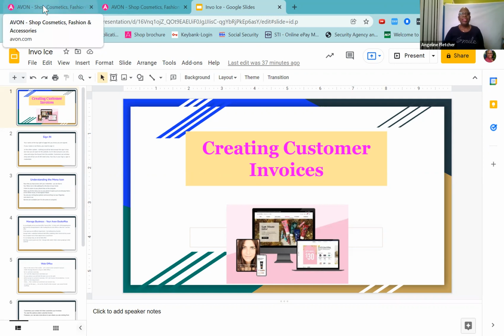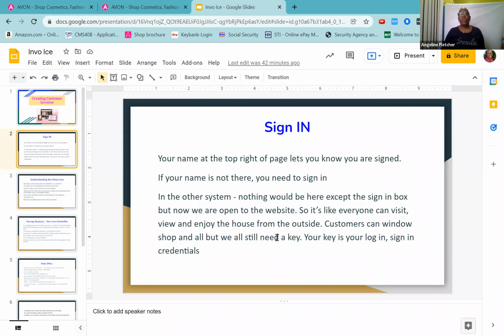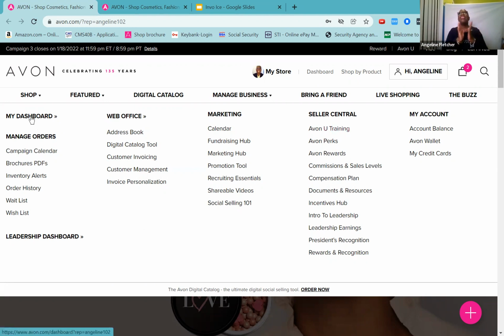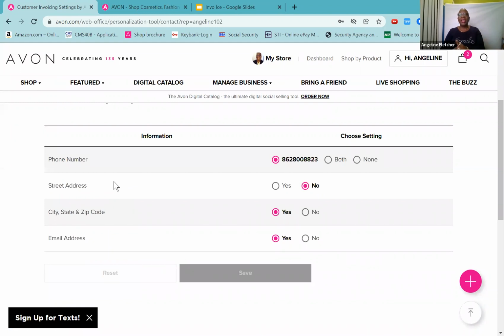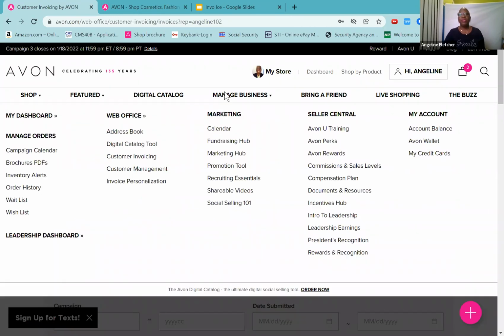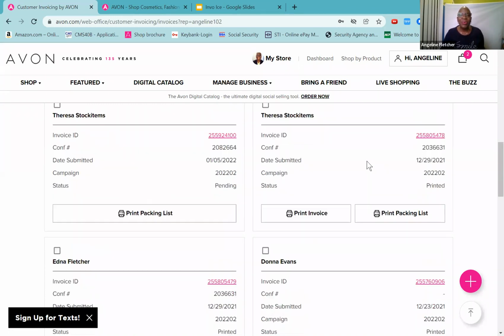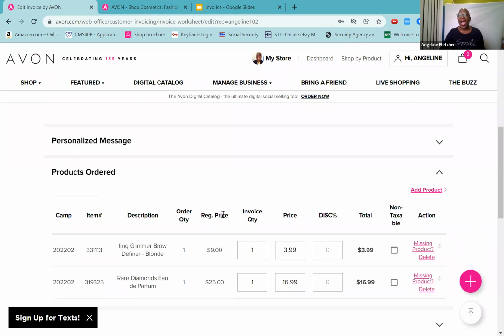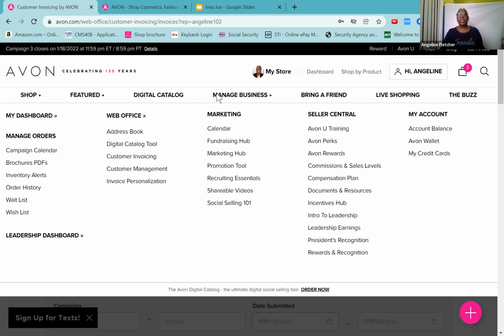Creating Avon Customer Invoices using New Website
Hi friend!
In this video, I walk you thru the steps to create a customer invoice using our new enhanced website. This task challenged me more than any, so I decided to share what I have learned with you. I am still learning so If I left out anything or if you know of a more direct path, do share with us. I am excited about our new website and do believe that eventually we will come to appreciate it. While we miss some things that we enjoyed with the old system, I am convinced that the benefits of this new system will outweigh the things we no longer have.
I trust that you will find value in this video.
One Love
Angeline